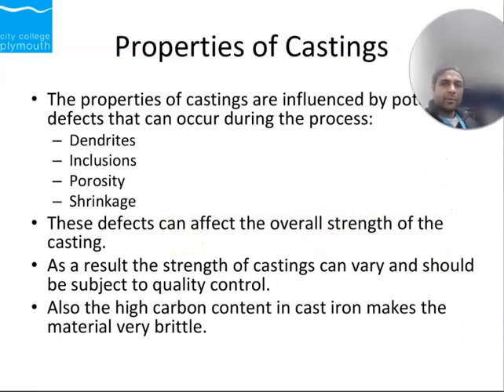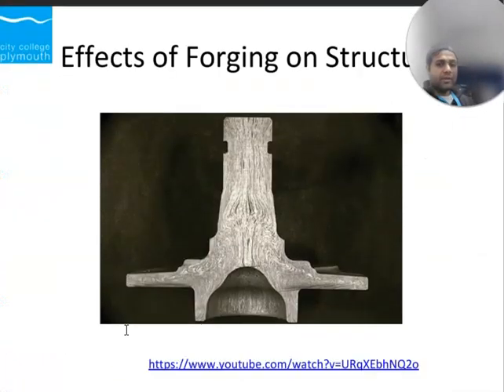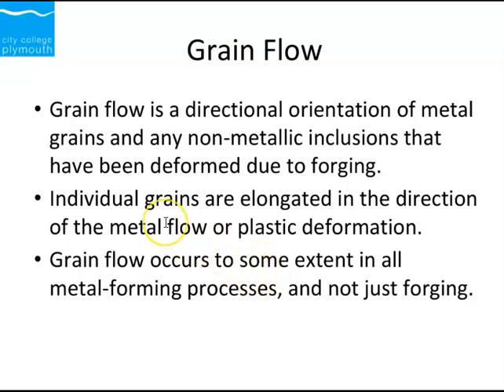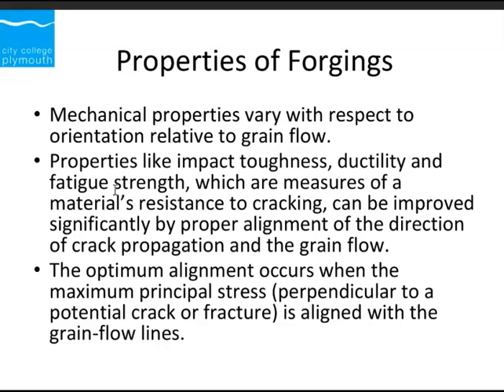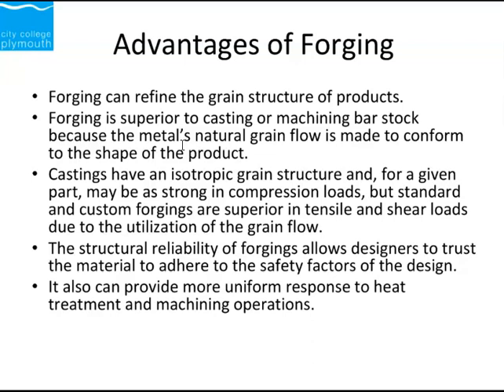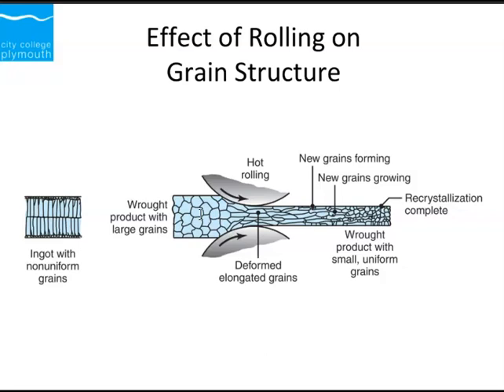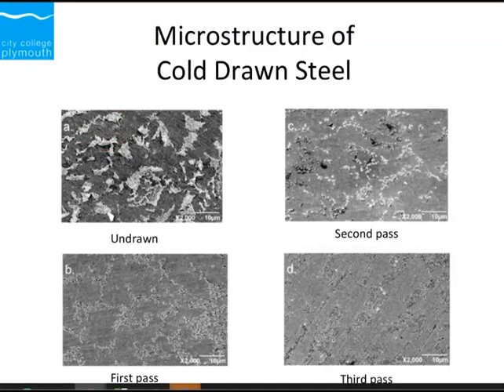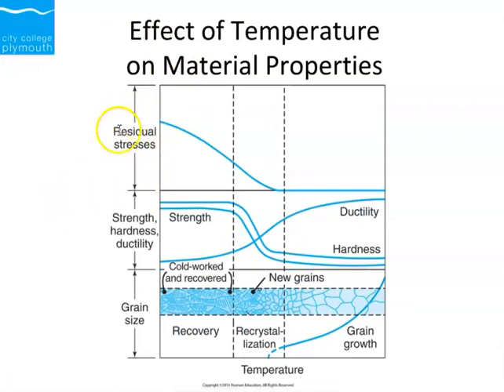2 Effects of Processing on Structure and Properties of Metals